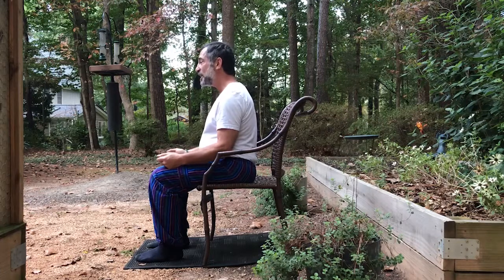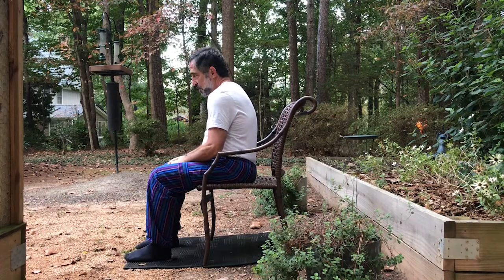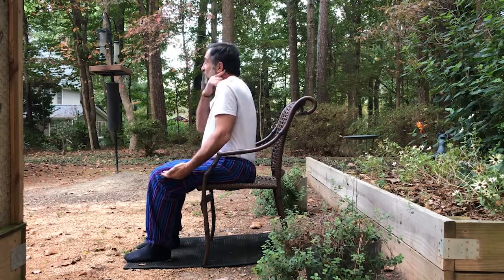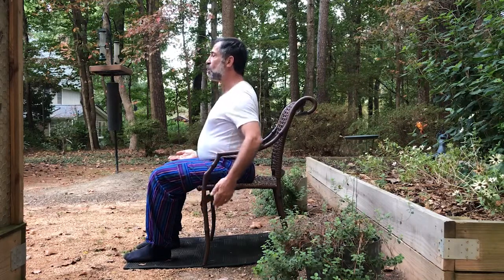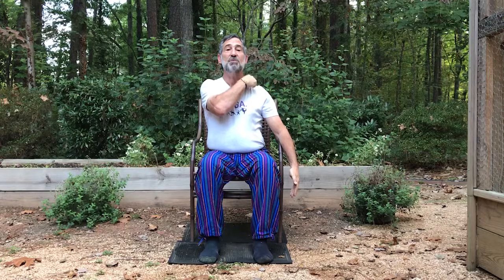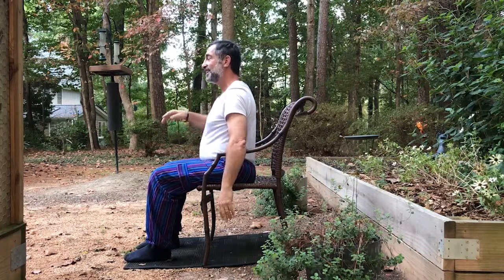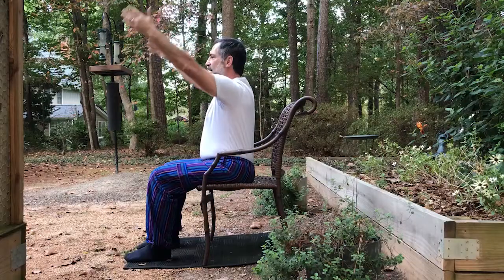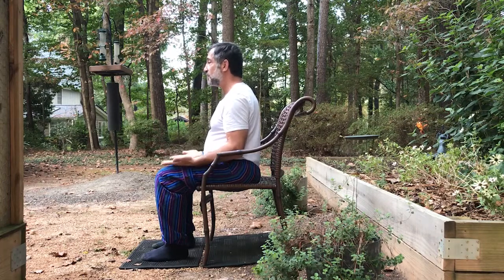Chair Yoga to Relax the Neck & Shoulders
In this mini class, join Howie Shareff to practice yoga intended to relax the neck and shoulders.

You Call This Yoga is a non-profit organization (based out of Raleigh, NC) whose mission is to help the physically challenged and under-served improve their life through yoga.

To learn more or get involved, visit youcallthisyoga.org